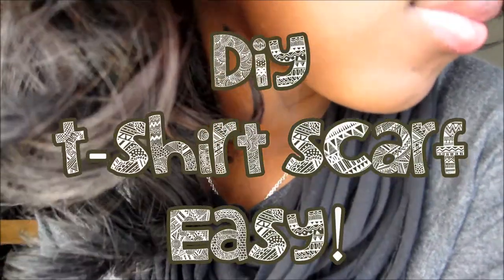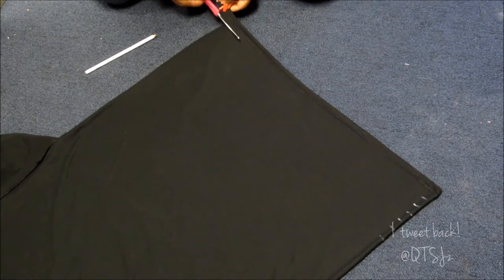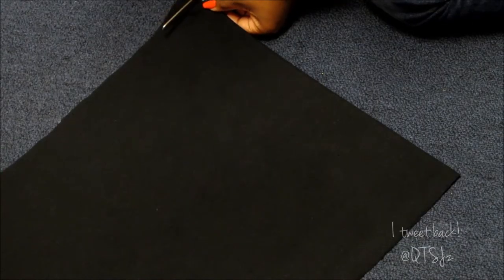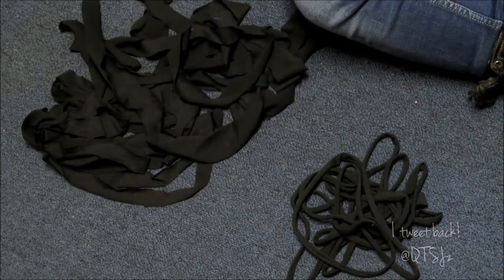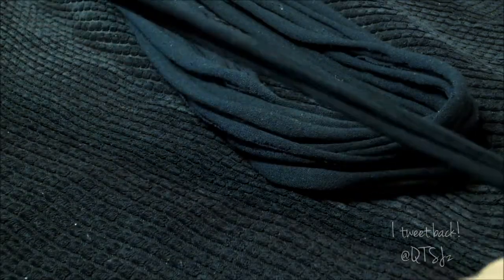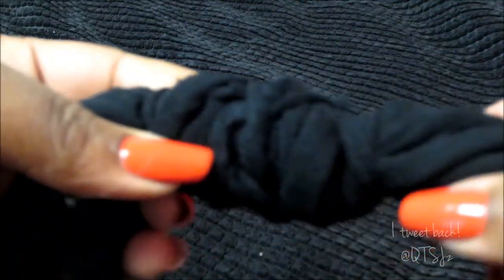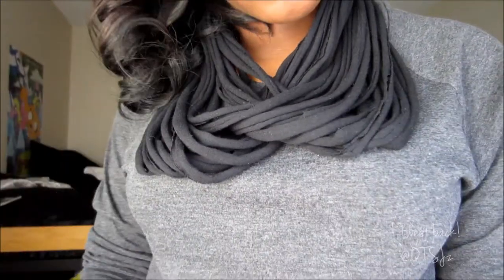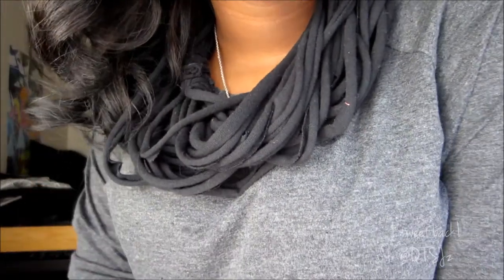Winter DIY T-shirt Scarf (EASY)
C H A N N E L S
ツ Vlog channel: Coming Soon
ツ 2nd channel:

C H I T  C H A T  &amp;amp; F U N
ツKIK  Trinitysaid
ツVINE Trinitysaid
P R O D U C T S
Concealer: L.A Girl Pro. Concealer
Color Espresso-Toffee
Lid color: MaryKay Palette
Crease Color: Black from BH cosmetics
Eye Liner: Elf
Beauty Salon Brand
Lips: Wet n Wild purty persimmon

Brushes used:
Sephora Air brush Collection
E M A I L- B U S I N E S S

▲▼M U S I C ▲▼E D I T I N G▲▼C A M E R A▲▼
Camera: Canon ELPH 300
Editing: Movie Maker (temporary)